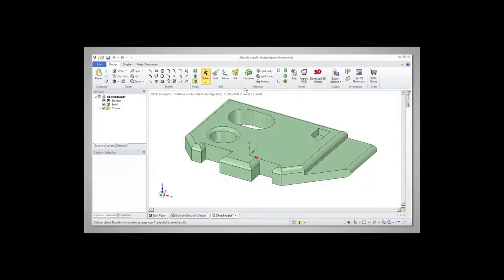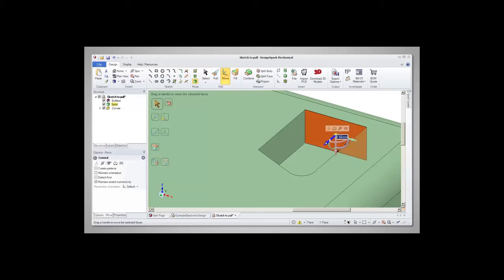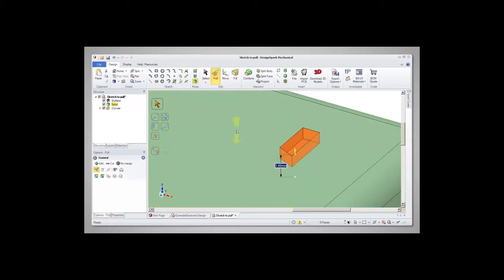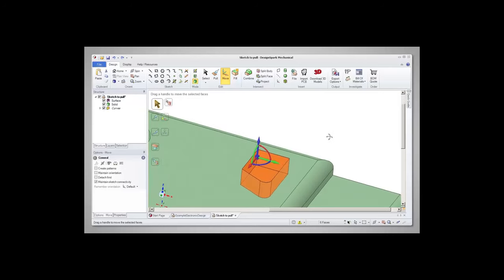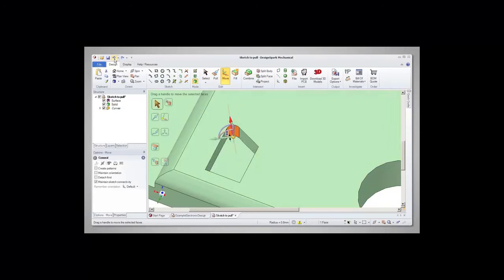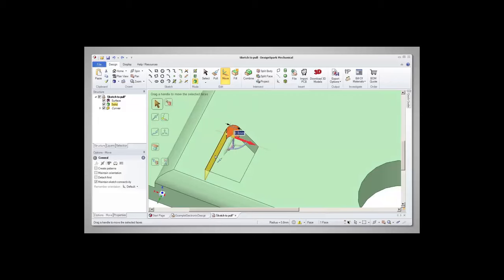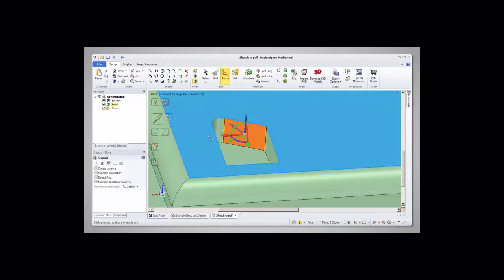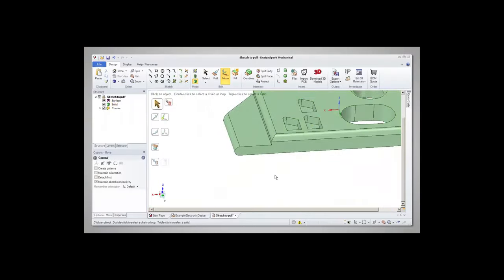How to designspark mechanical basics 5 5a